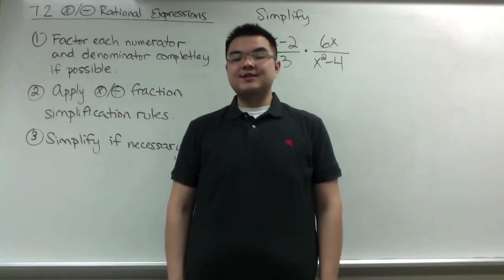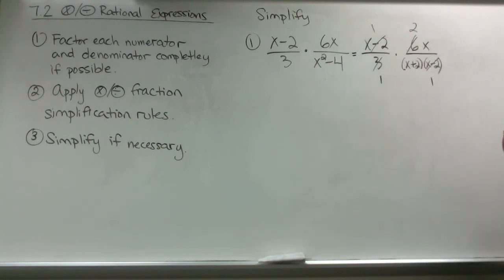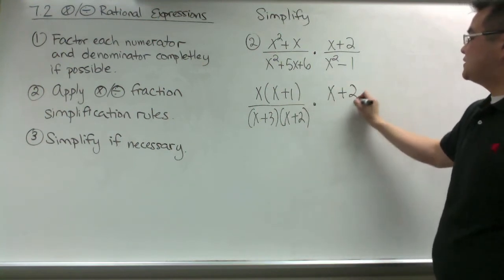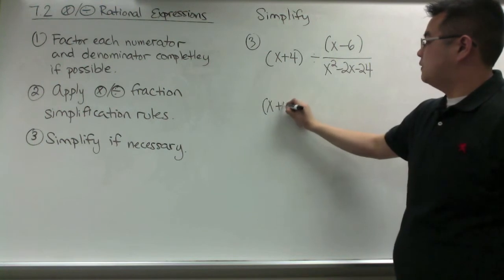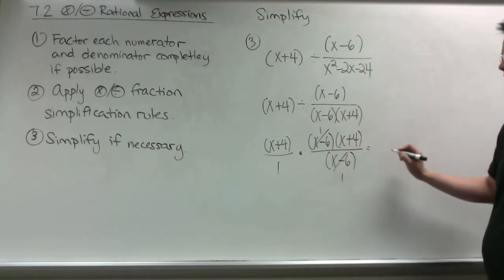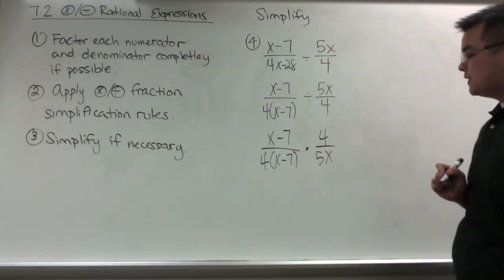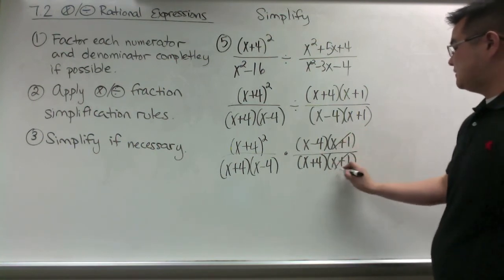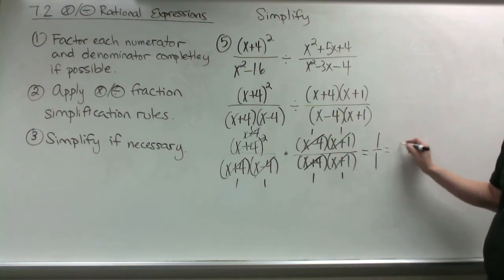7.2 Multiplying and dividing rational expressions